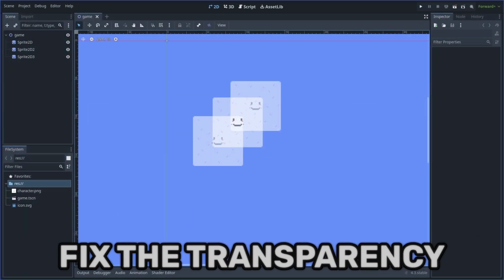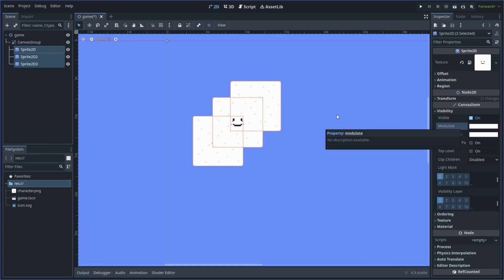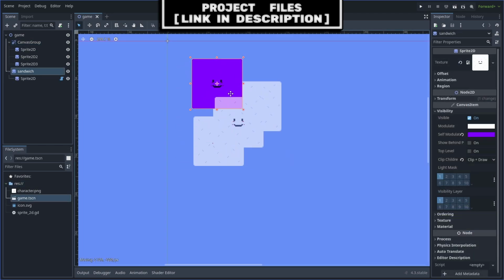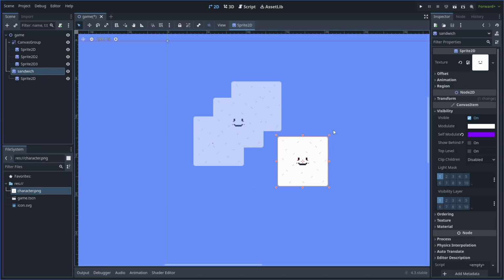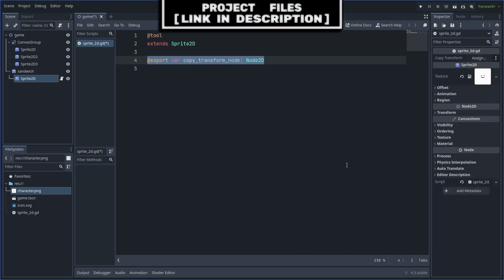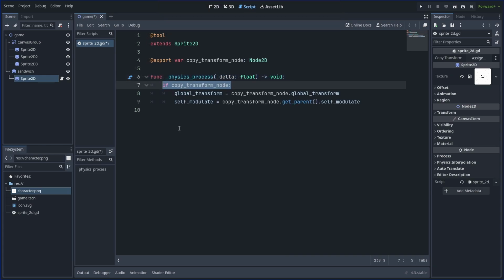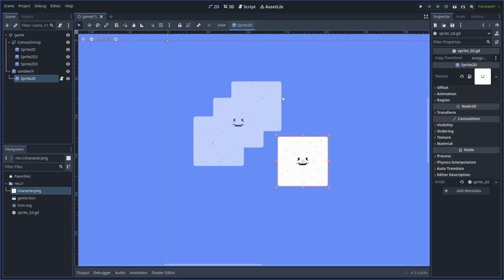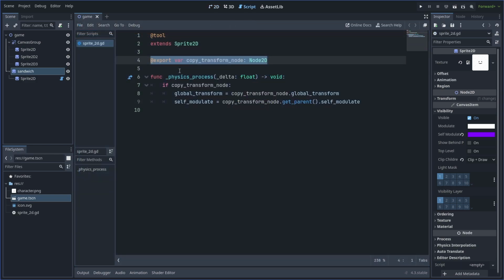Fix Overlapping Opacity in Godot 4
Chapters:
0:00 Fix Overlapping Transparency
0:24 Sandwich Sprite Between CanvasGroup Sprites
0:45 Code for Sandwich
1:07 Finalizing Sandwich
1:19 Additional Information

In this video you will learn about how to fix the opacity of overlapping objects, making the opacity constant even on the parts that overlap. Additionally you will learn how to allow other objects to appear between the fixed opacity ones.

XA7YJ-M7XL6-KQIHP